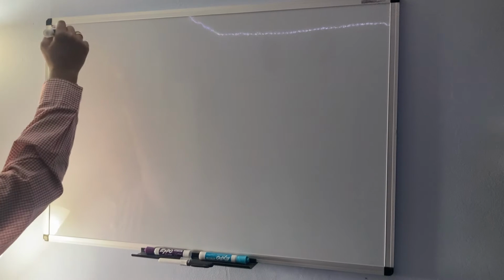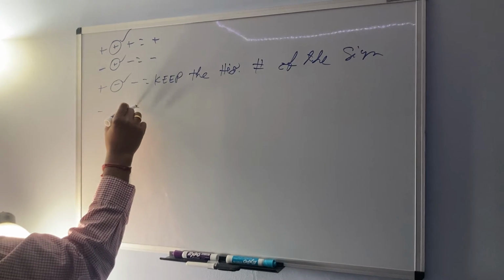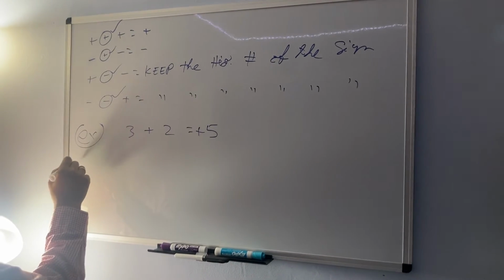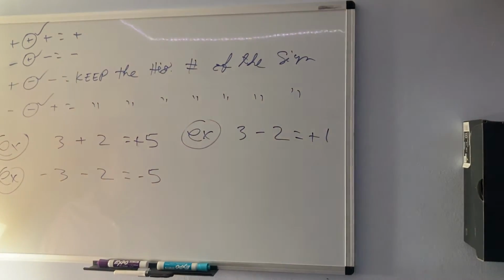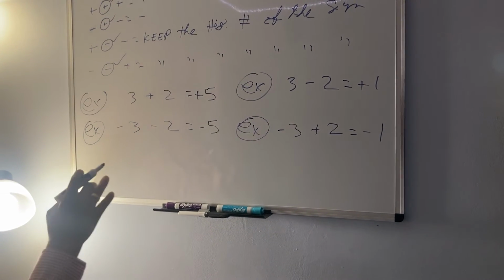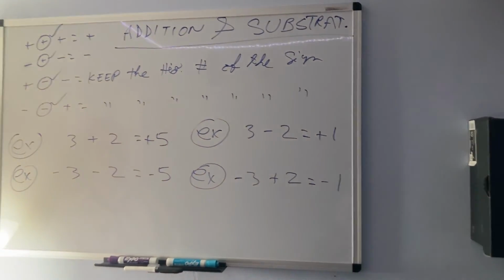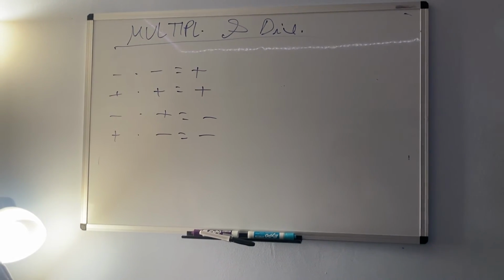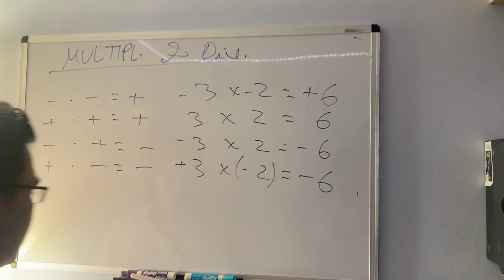Basic Mathematics Rules and examples